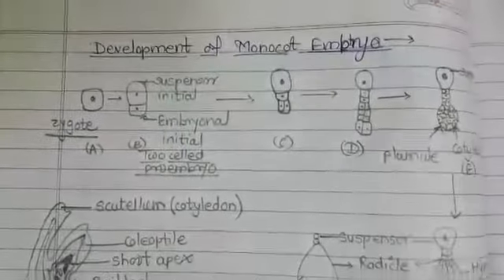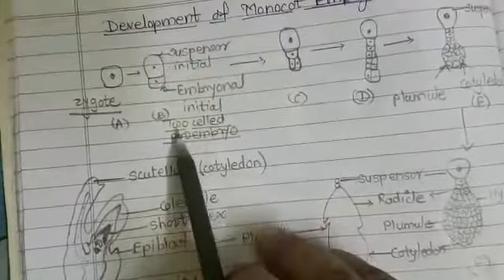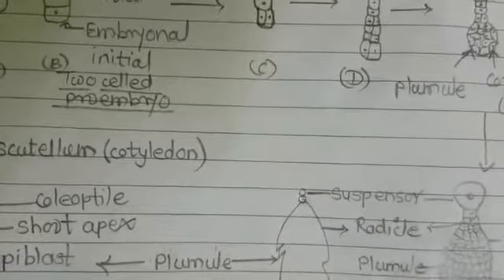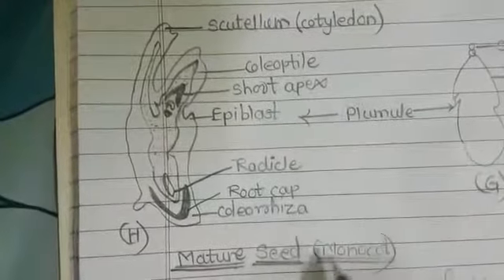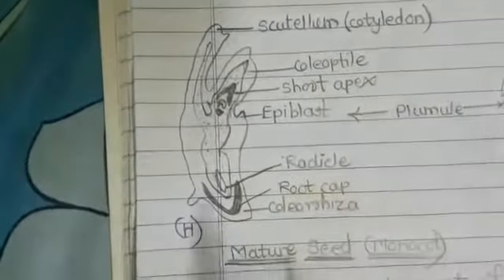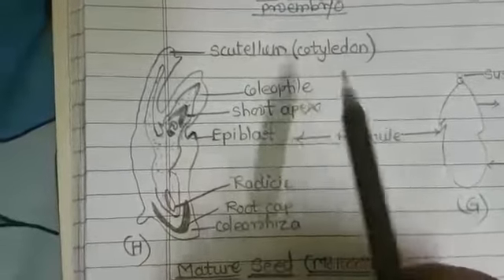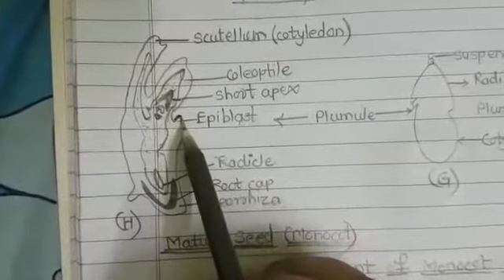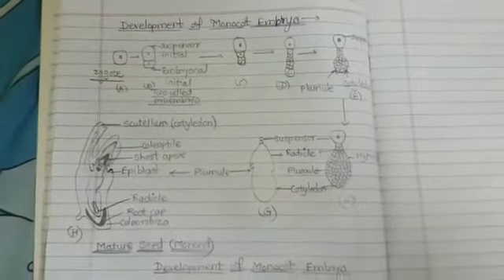Development of monocot embryo